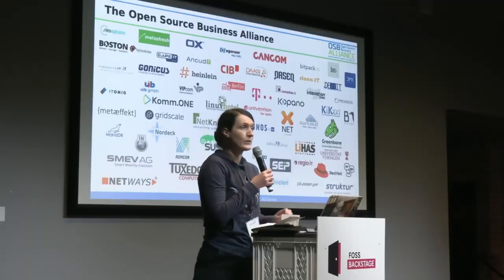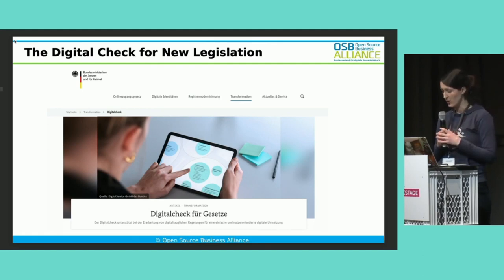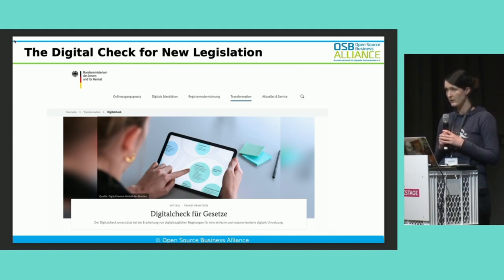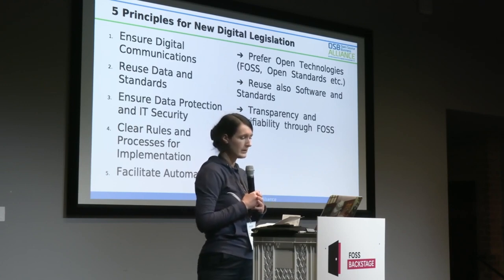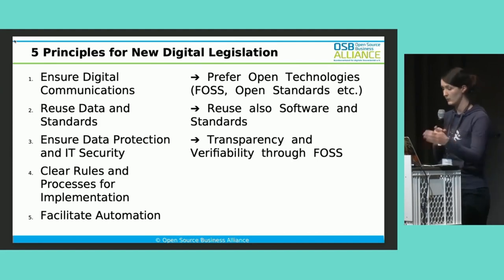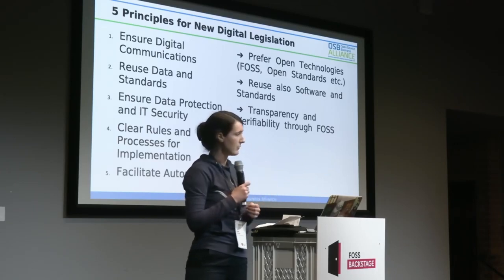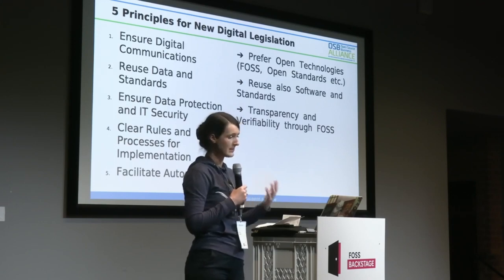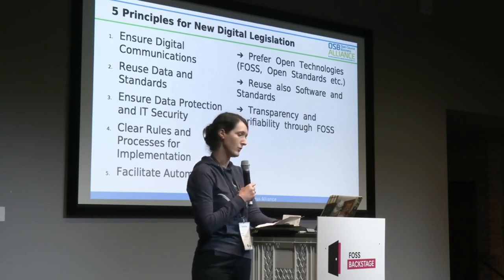Miriam Seyffarth – Bringing Open Source into the Digital Check for New Legislation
This talk is part of the lightning talk session at FOSS Backstage 2024